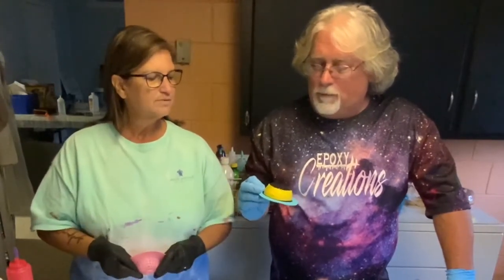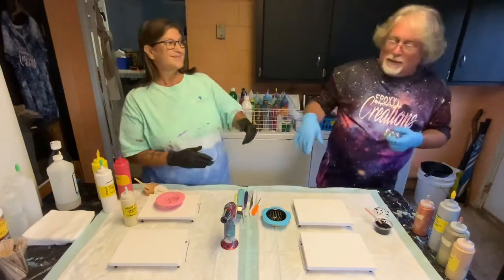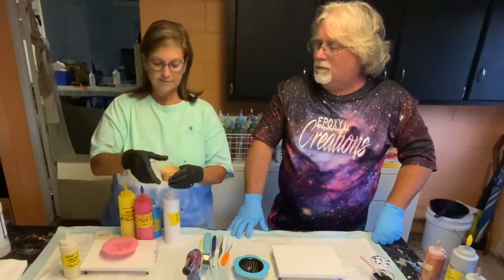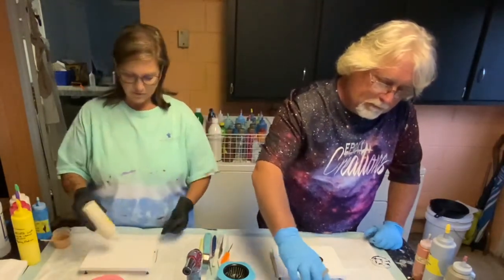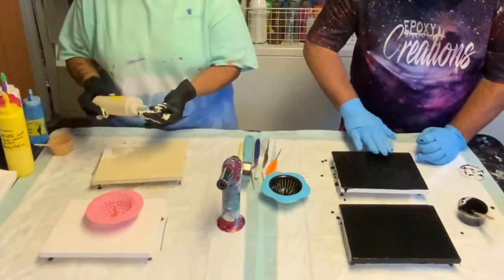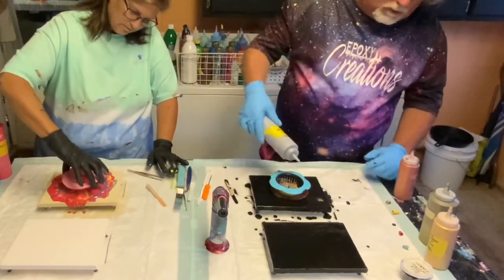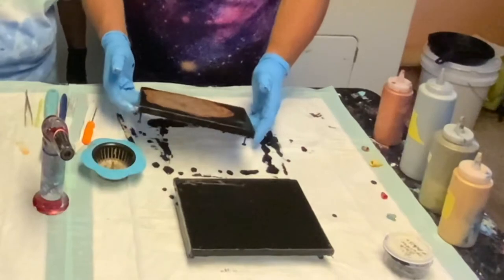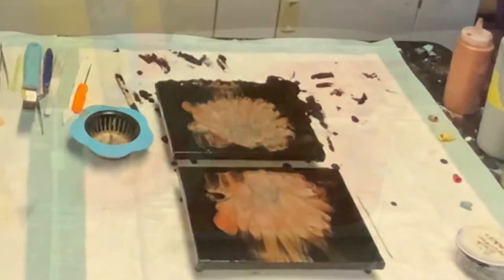(67) Strainer Pour and then.... The Dip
Kena and Mike used strainers to pour paint through onto 6x8 inch canvases. Kena used many colors while Mike used metal colors. After they had the painting where they liked them, they take another canvas of same size and placed it onto the painted canvas. Face to face. This is called the dip technique. Then they pulled the 2 canvases apart for mirror imaged paintings. Both turned out amazing. Wait for the end results!!